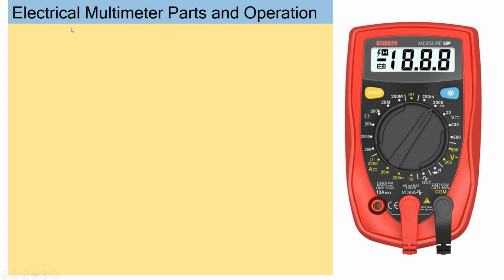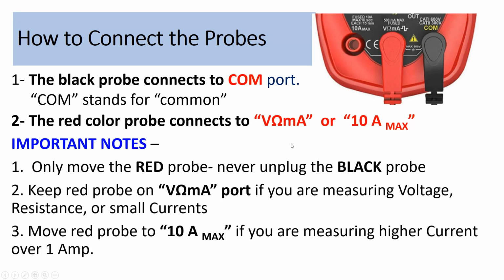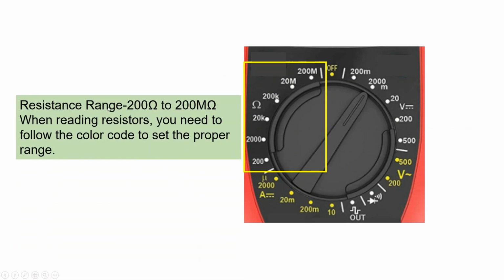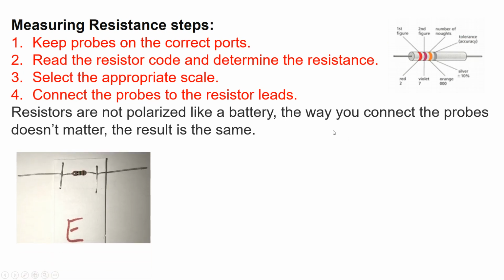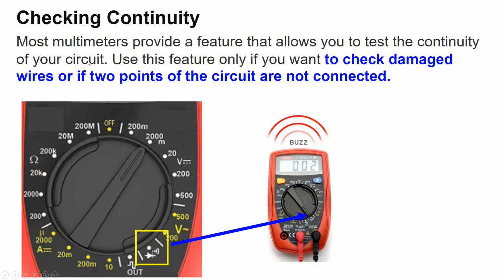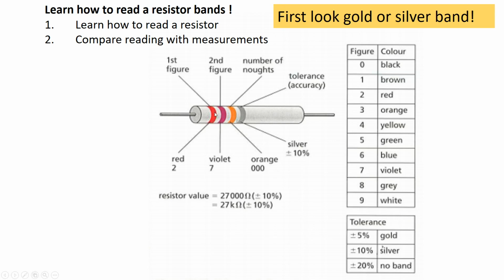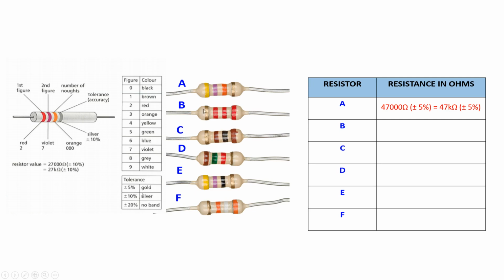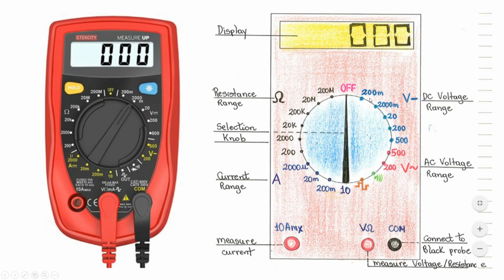HOW TO USE AN ELECTRIC MULTI METER